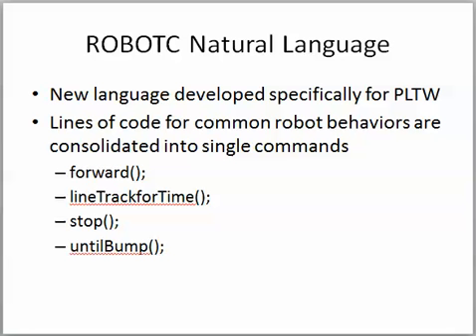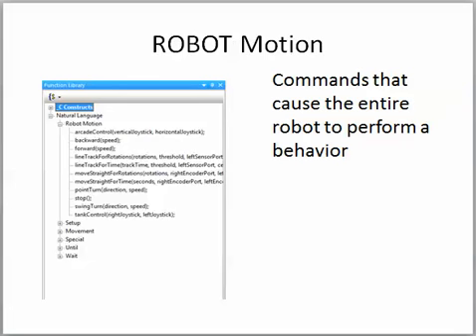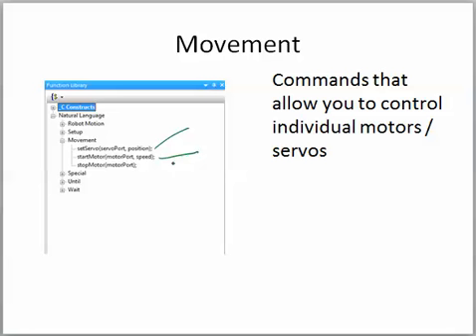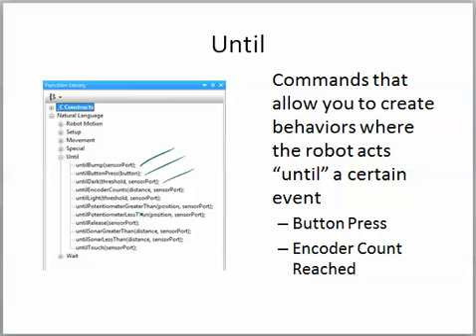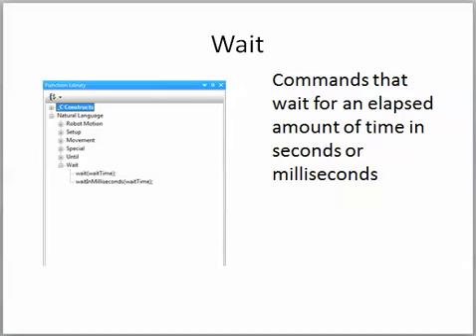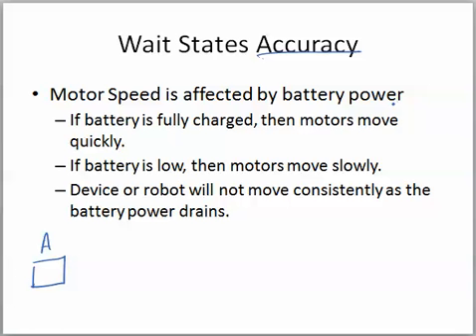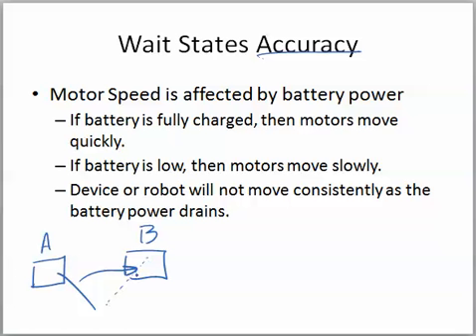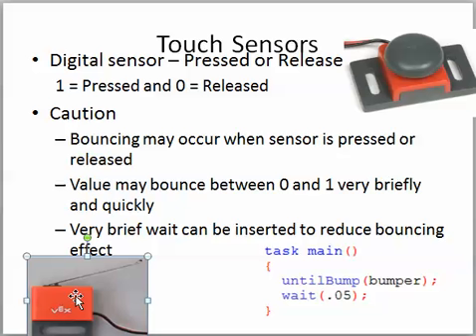POE Day 4 Programming Design 2